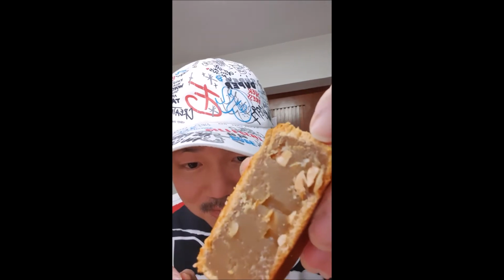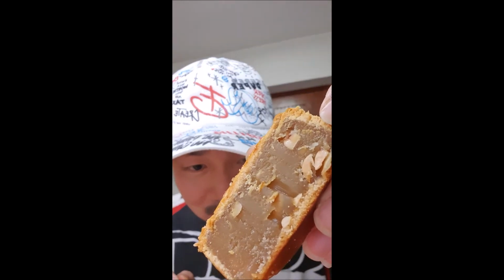Le Chief Reviews Year-Old Mooncakes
Mooncake Festival 2020 is coming in about 2 months' time and Le Chief just got reminded that some of his stash from last year is still in the fridge. Amongst them are some traditional ones like Lotus Seed Paste with Melon Seeds and Mixed Nuts mooncakes from Four Seasons Hotel Singapore as well as modern ones like Bird's Nest Custard mooncakes from Shangri-La Singapore. This is probably one of Le Chief's most unusual, and daring reviews, in his 17-year career as a food critic.